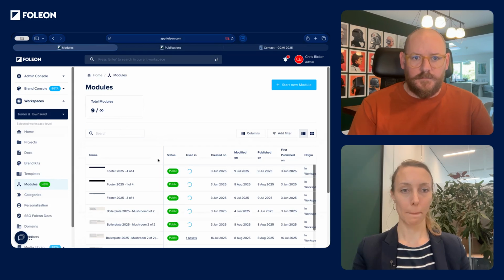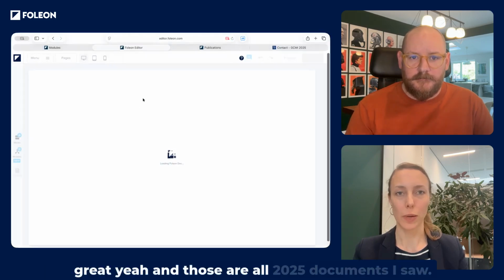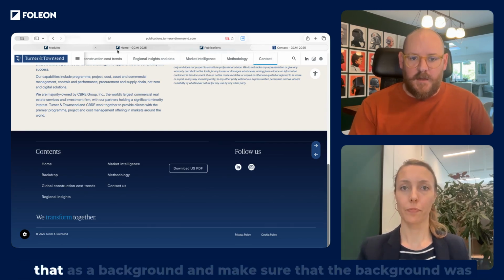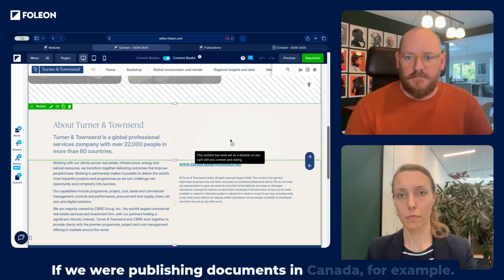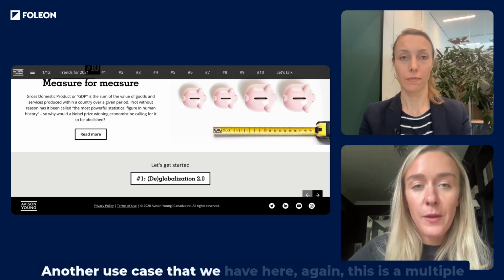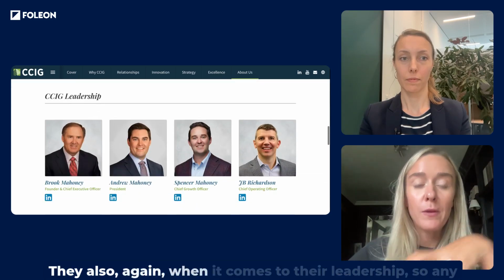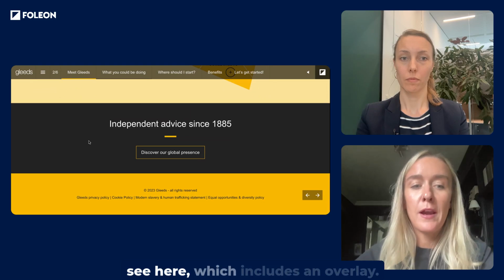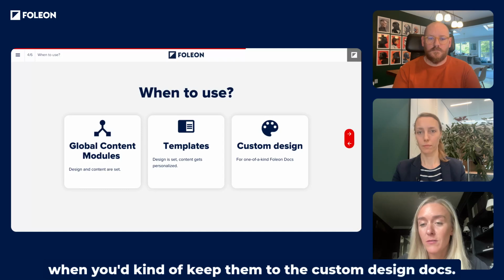Webinar | Global Content Modules